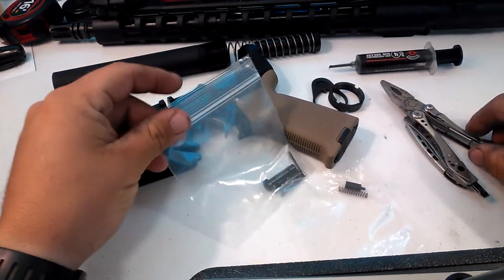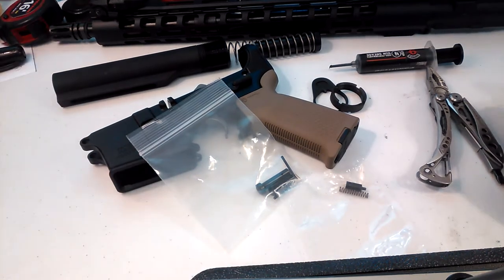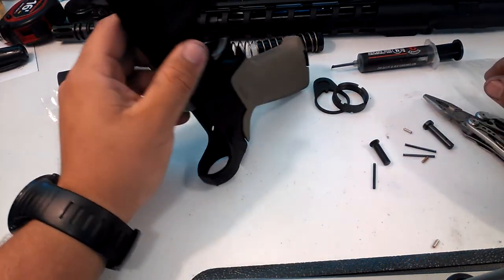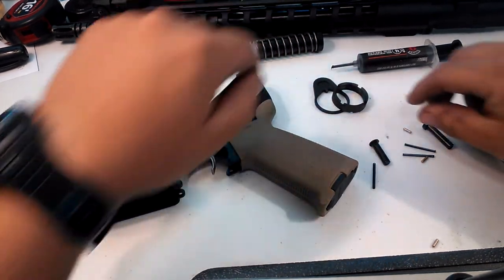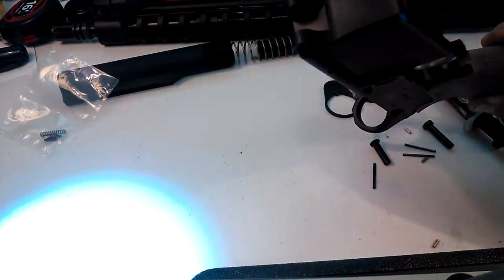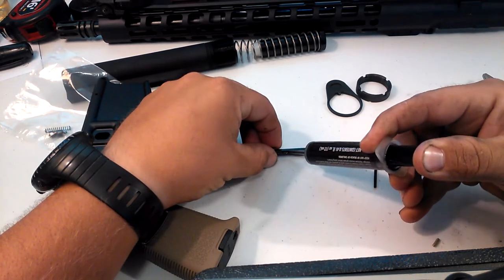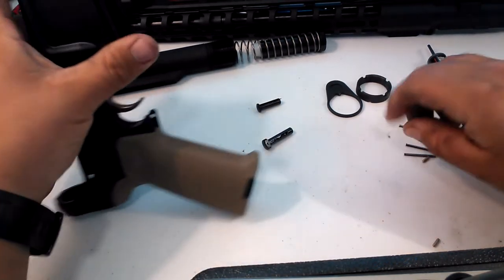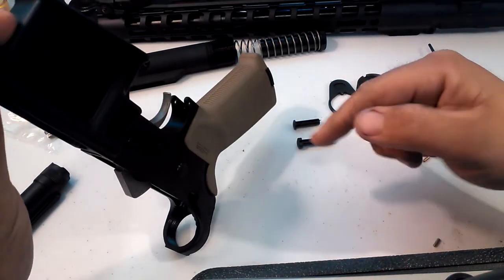Rifle Building #4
Installation of take down pins, detents, and springs. As well as the receiver extension tube, castle nut, receiver end plate buffer detent and spring.